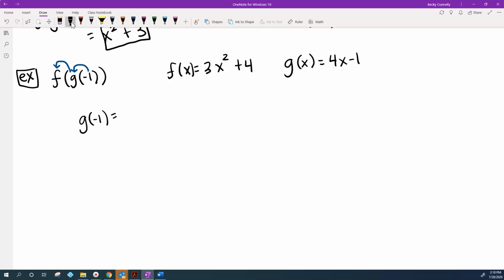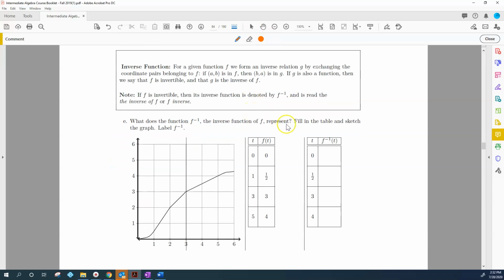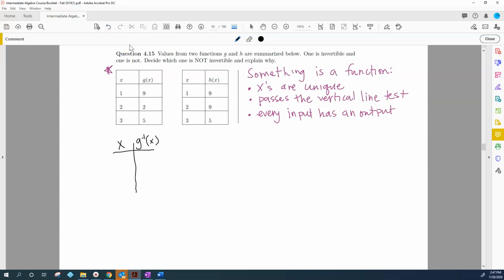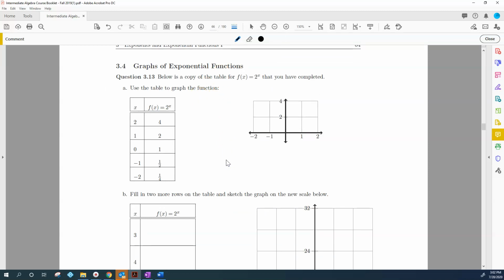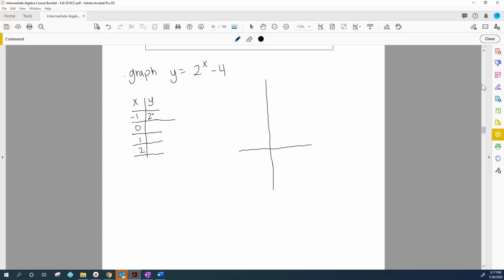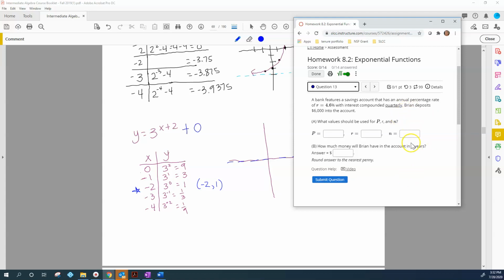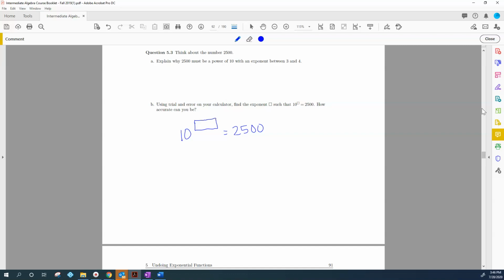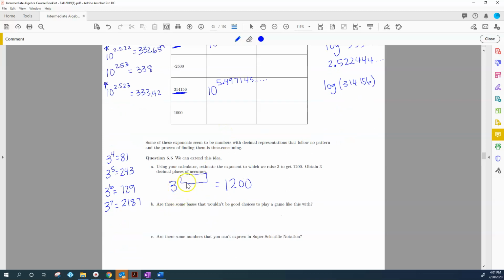Math 1010 (8.1-8.3)